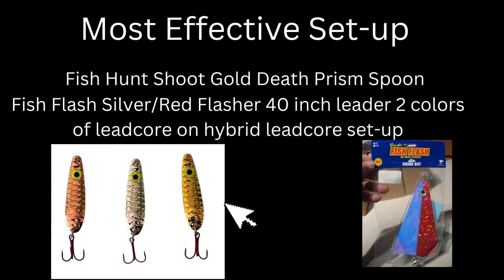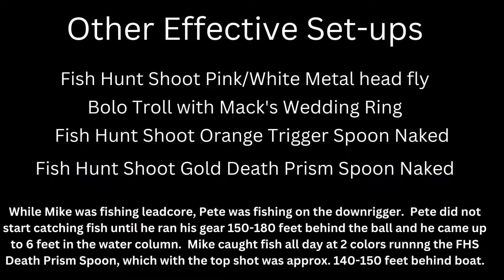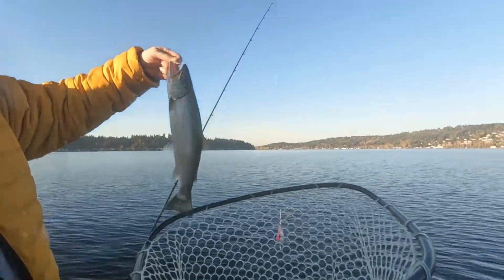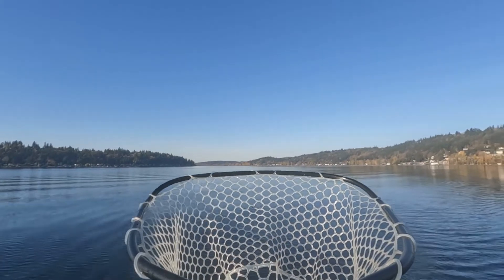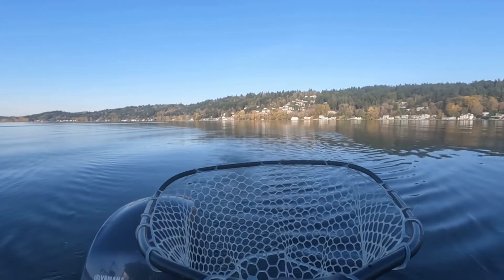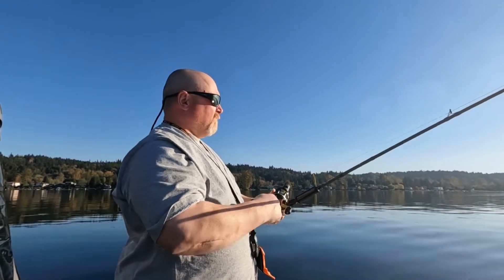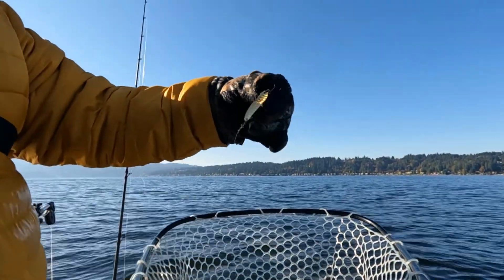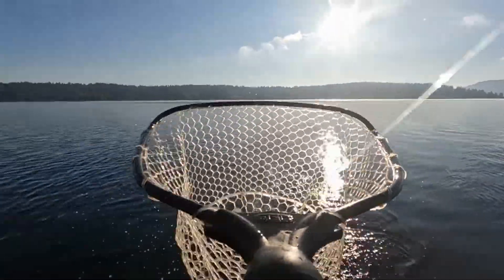Winter Trout Fishing Tactic Lake Sammamish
Spend the day with Mike and Pete of the Gig Harbor Fishin club targeting winter cutthroat trout on Lake Sammamish.  We will be using spoons and flies from fishhuntshoot.com; spinners from Mack's Lures, using leadcore set-ups and downriggers.